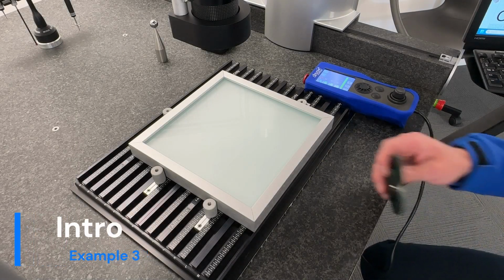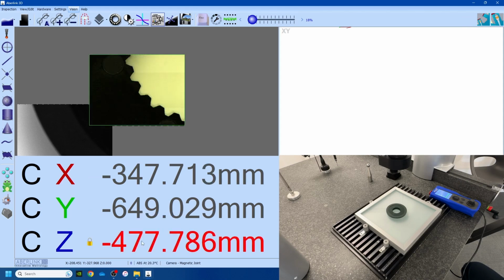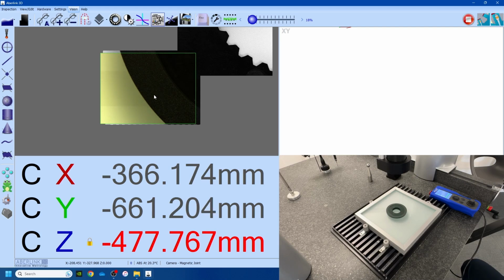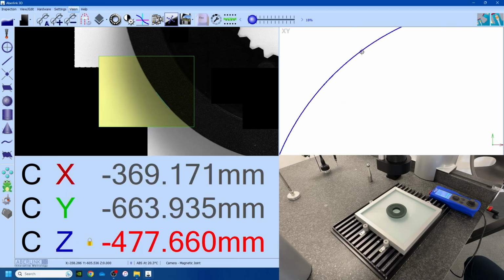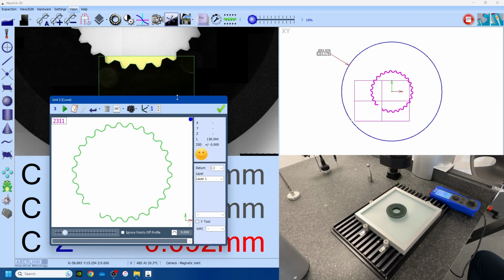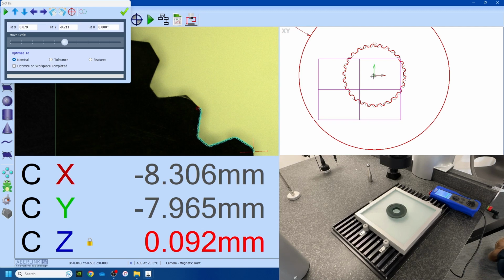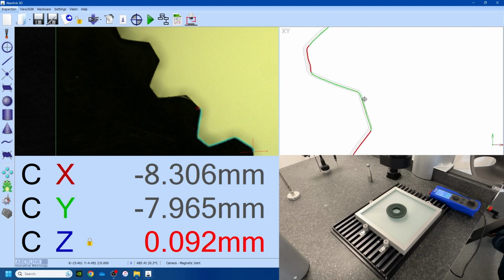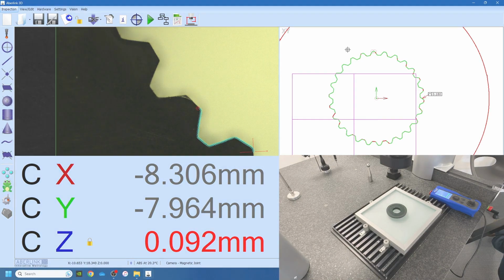[Camera Tutorial Series] 8. Example 3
Example part number three of the Aberlink3D camera tutorial series.
This part is not only plastic (so hard to hold without deforming) but also has an internal gear with small profile teeth.
Not an issue for the camera, and also showcases the DXF comaprison that is free with any Aberlink3D seat.